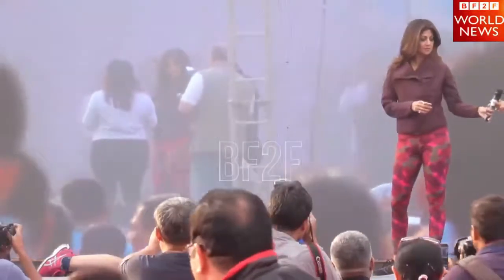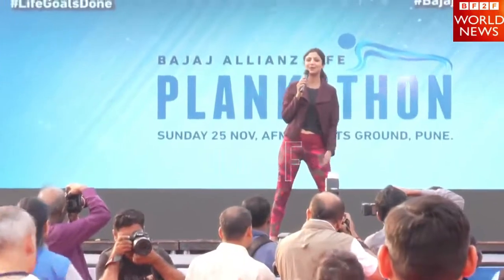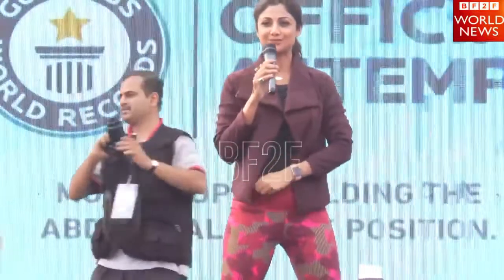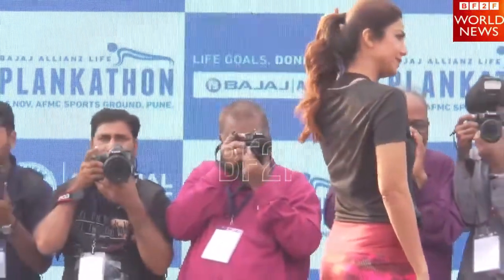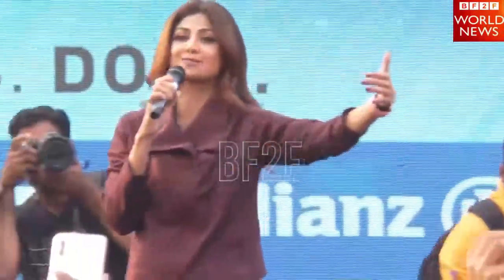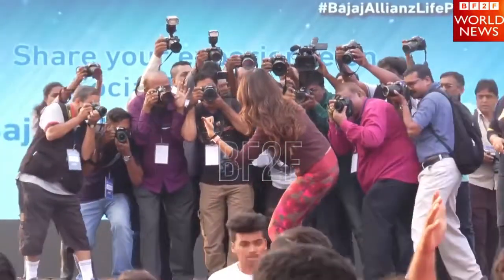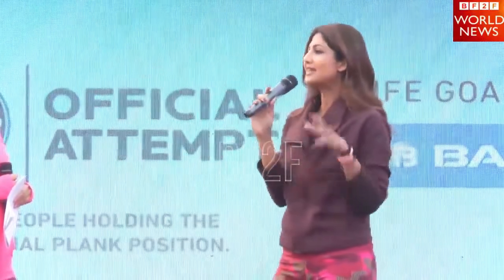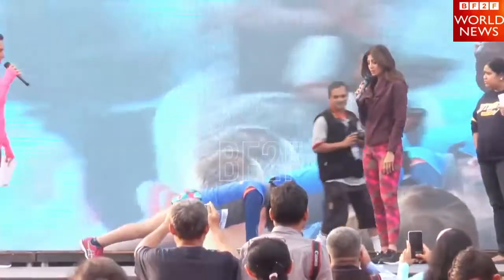Shilpa Shetty doing Yoga Steps and making World Record in Pune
Shilpa Shetty's AMAZING Yoga Sets World Record in Pune.

Deepika Padukone Looks so Happy With Ranveer Singh As they Leave For WEDDING Reception in Banglore.

Bollywood Movie DON Amitabh Bachchan Heroine Actress Zeenat Aman.
फिल्म डॉन में अमिताभ बच्चन की हीरोइन पर आज इनकी हालत देखकर आप रह जाएंगे दंग.

Cute Pathan in the World | Ma Ice Cream Khanay ja Raha hn | Pathan ka Bacha part 4.

Cute Pathan in the World | Ye mera basta hai | Pathan ka Bacha.

Cute Pathan in the World Funny Talk With Teacher Pathan | Ye Chabi Meri Hai Part 2.

Once We have got your message and discovered you are the appropriate owner of this content we will eliminate it forever, For assured.
THIS VIDEO HAS BEEN CREATED ONLY FOR ENTERTAINMENT.

Business Face To Face.
Business Face 2 Face.
BF2F.
I am declared here by way of declaring that all Images use to make this video is from Google Search Google Advanced Search is used to find all images, usage rights: free to use, share or modify.